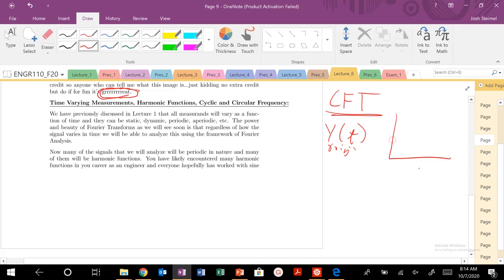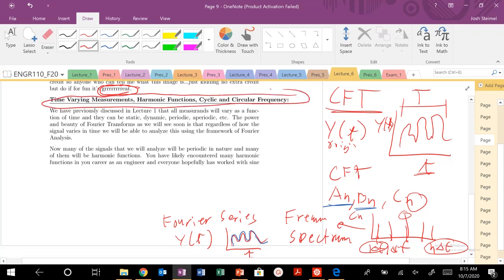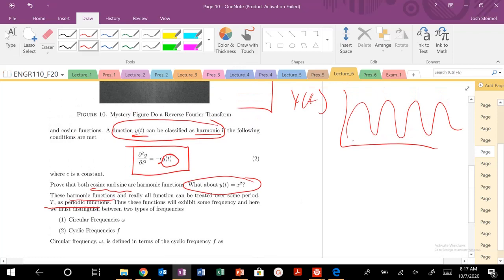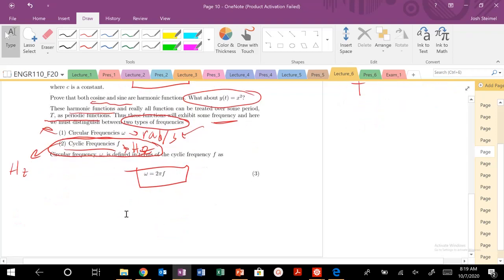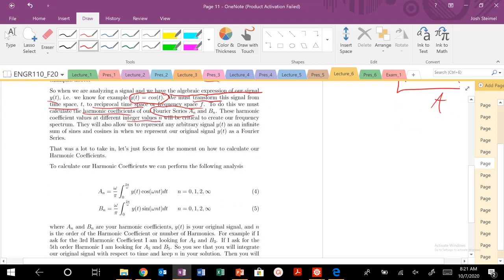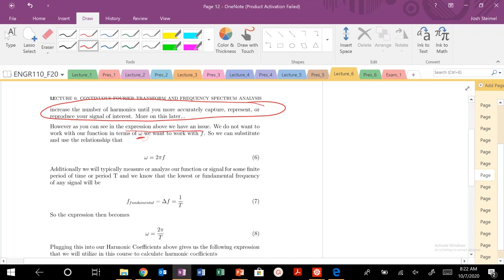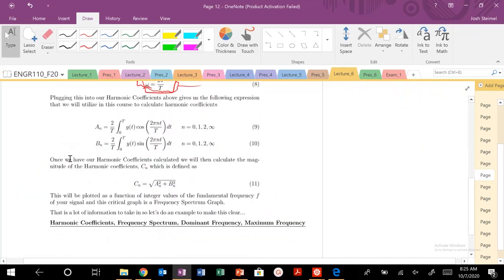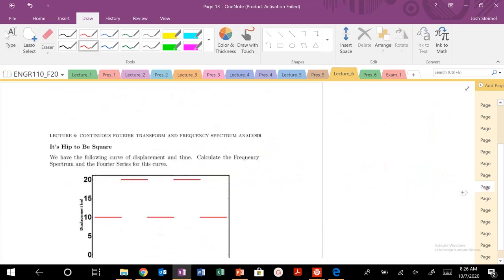Lecture 6: Continuous Fourier Transforms (CFT)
Equation to calculate Harmonic Coefficients of Continuous Fourier Transforms.